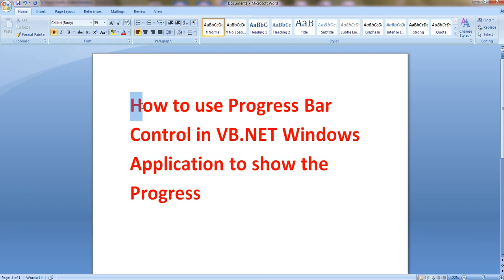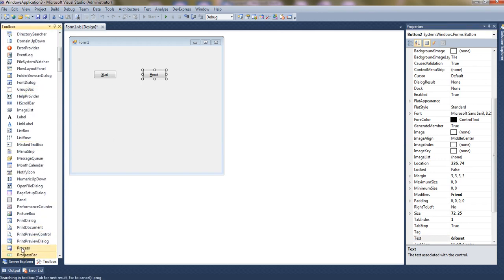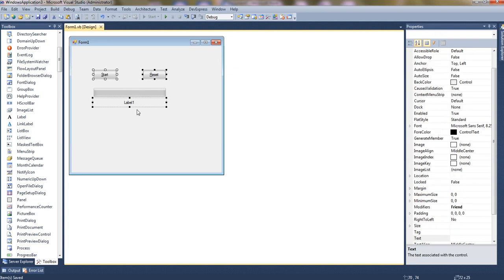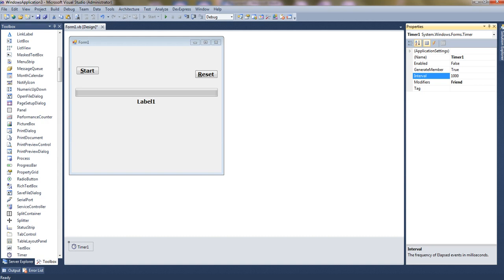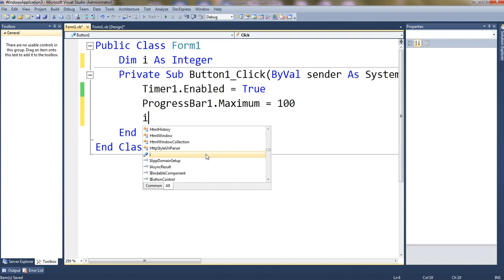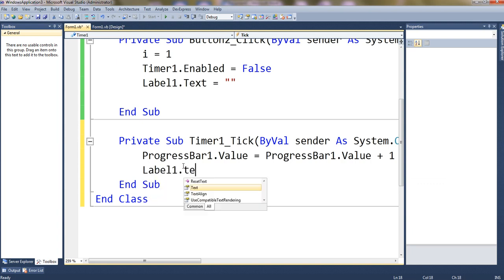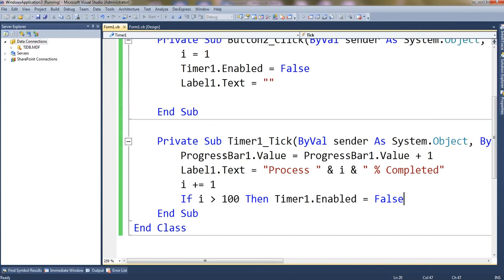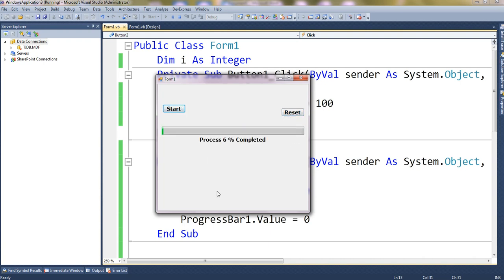How to use Progress Bar Control in VB.NET Windows Application to show the Progress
This video will Show how to use Progress bar in VB.NET windows
forms application to display the progress.
also if you wish to learn other things please write in comment.
Don't hesitate to ask for any programming related help or source code.